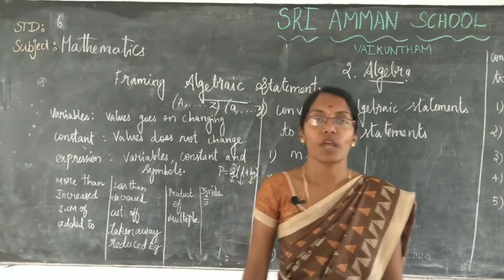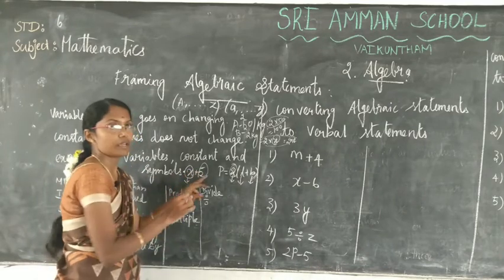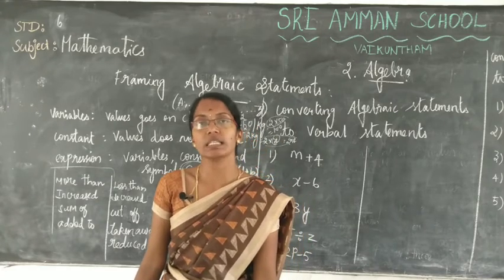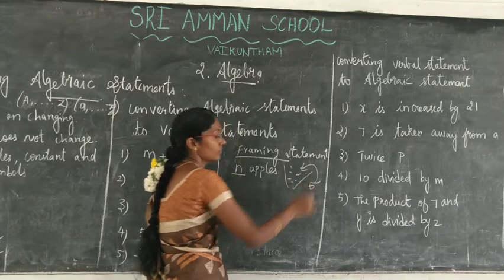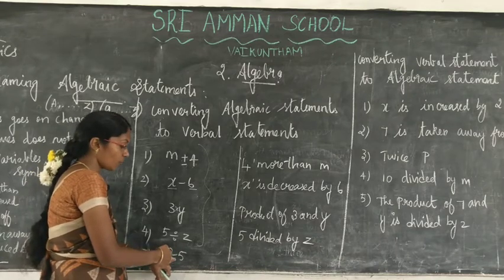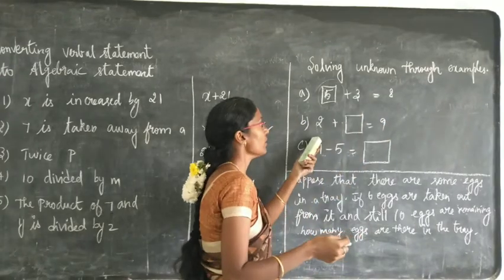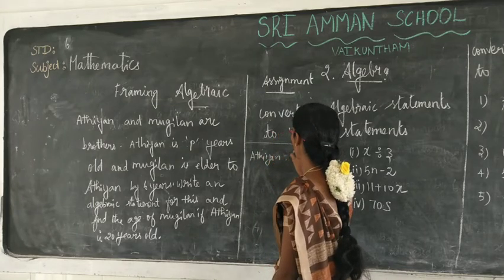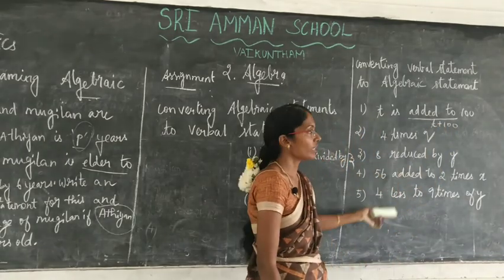6th | Mathematics | Algebra | Video No.7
Class: 6th

Subject: Mathematics | Algebra | Video No.7